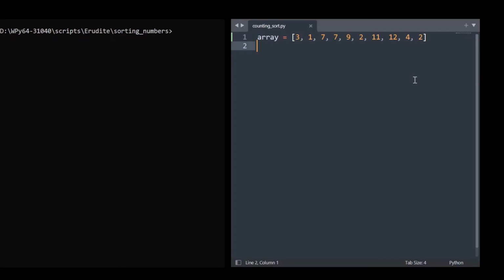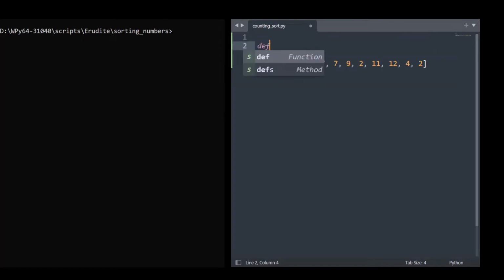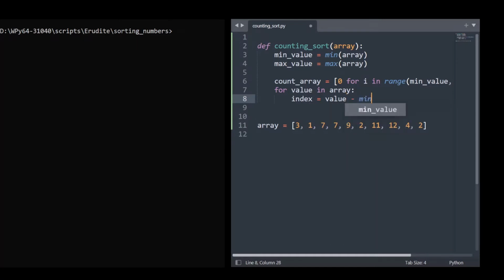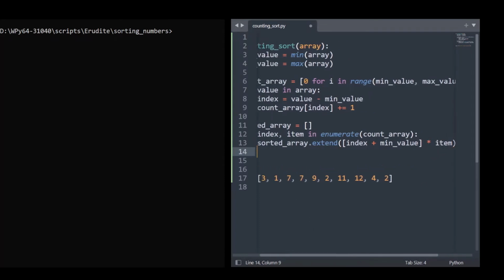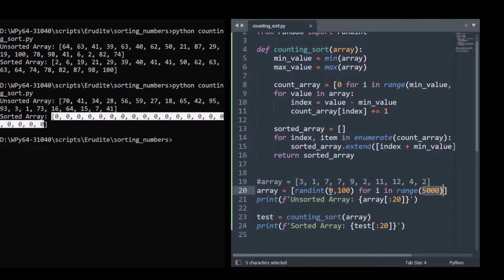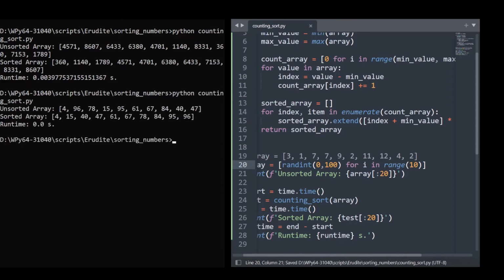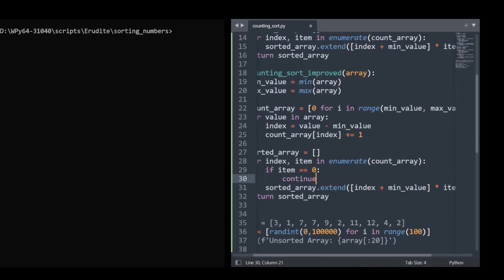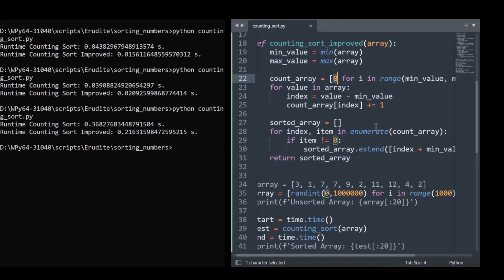Counting Sort in Python (Tutorial) - Testing and Timing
Do you want to know how Counting Sort works? In this video we build a Counting Sort algorithm using Python. The algorithm is tested and timed to assess its performance.

00:00 Introduction
00:18 The Concept
02:56 Coding
07:28 Testing
08:04 Creating Random Arrays
11:26 Range Limitation
12:43 Improving Code
15:48 Limitations of the Algorithm
16:56 Outro